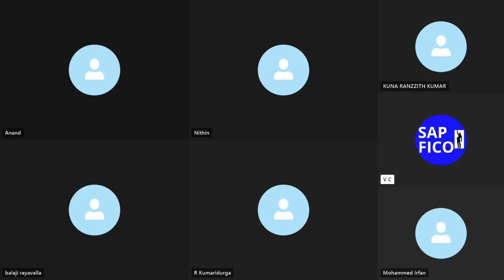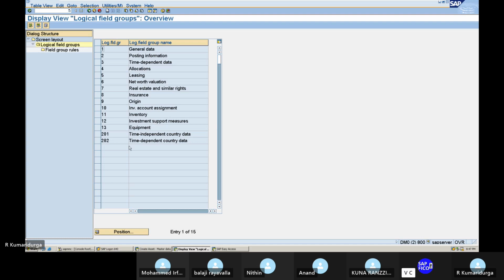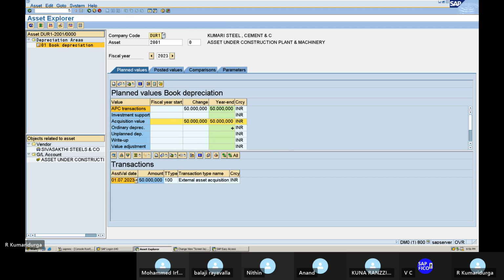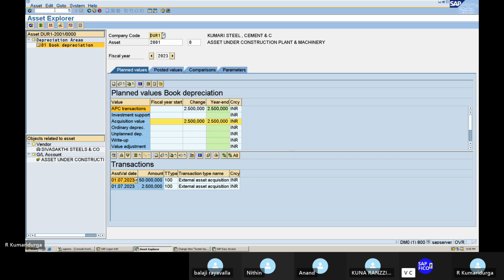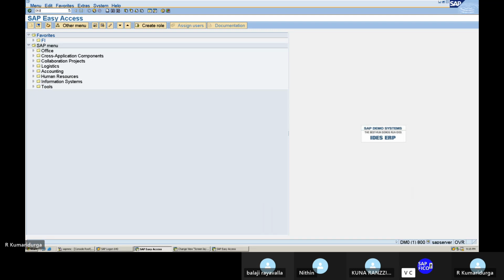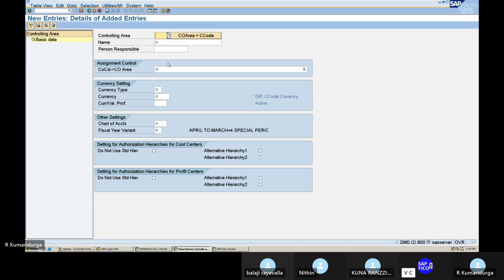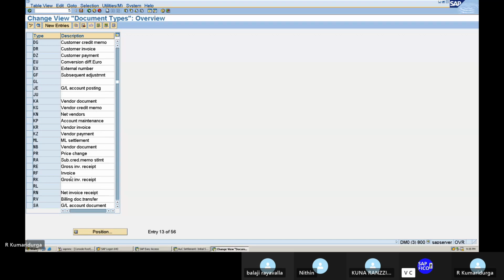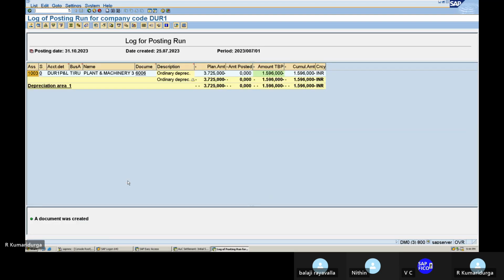SAP FICO ECC, ASSET UNDER CONSTRUCTION SETTLEMENT PROCESS COMPLETE CONFIGURATIONS AND TESTING